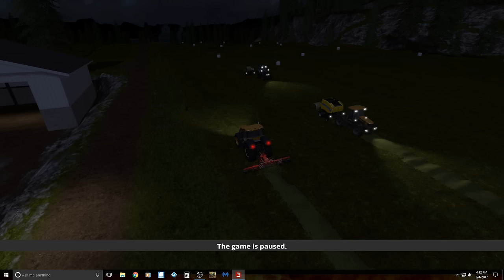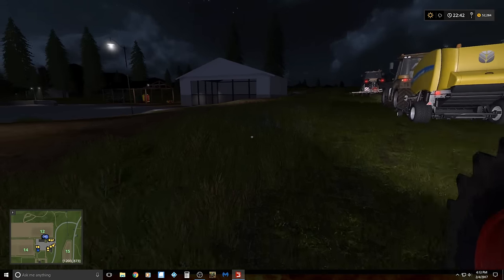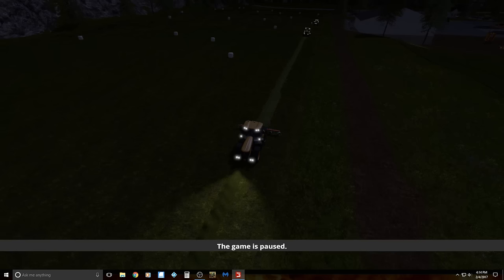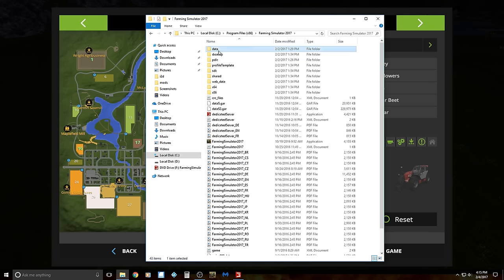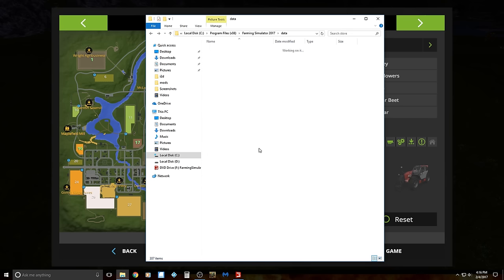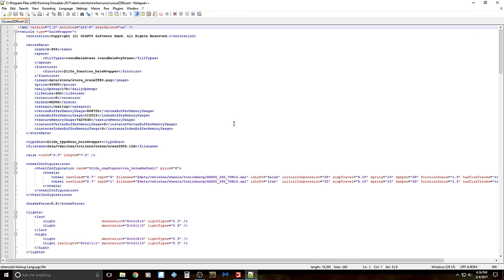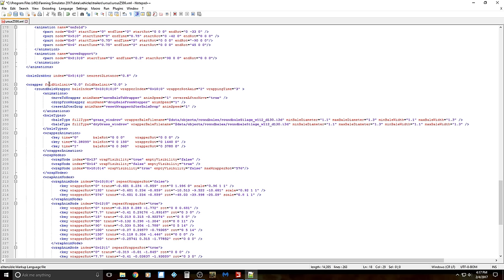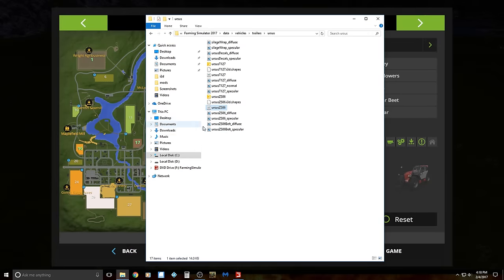FARMING SIMULATOR 17 How to make bale wrapper wrap faster!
I was tired of my wrapper not keeping up with my baler so I change the time it takes to wrap a bale.